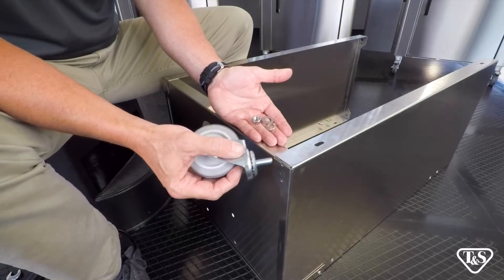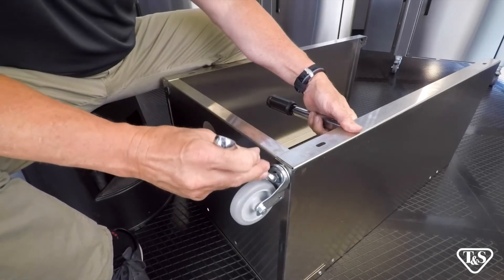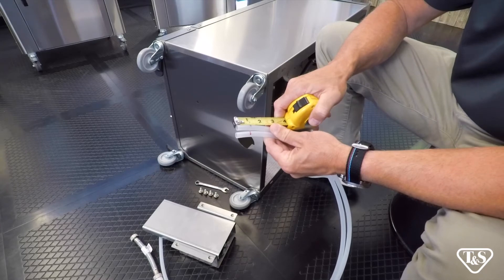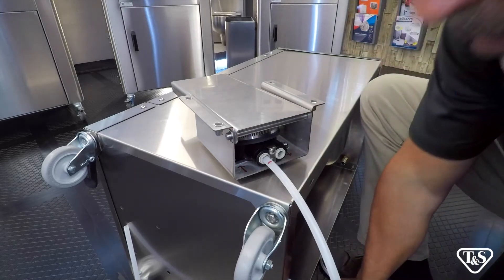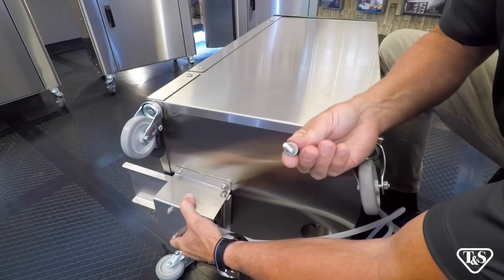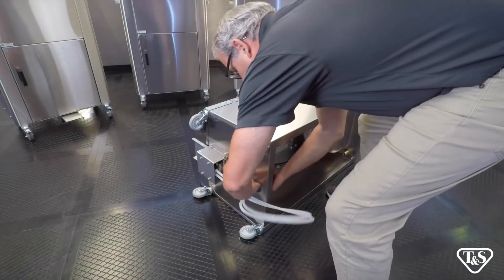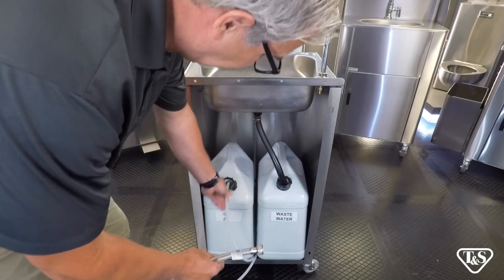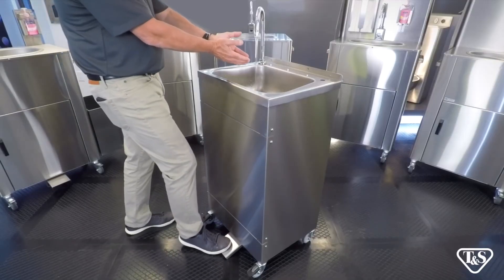How To: Installing Caster And Pump On T&S Portable Sinks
Follow this step-by-step video guide to install casters and pump on T&S portable sinks.